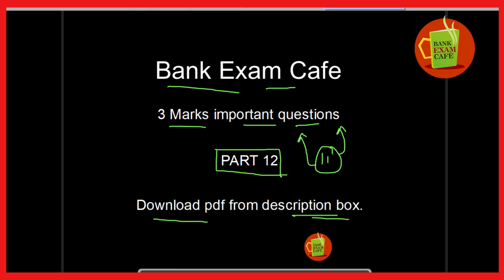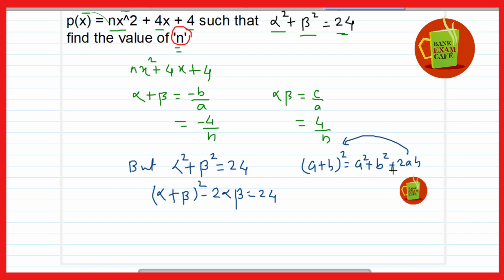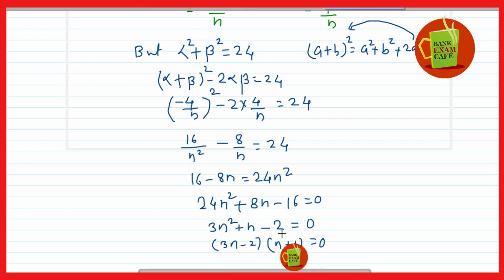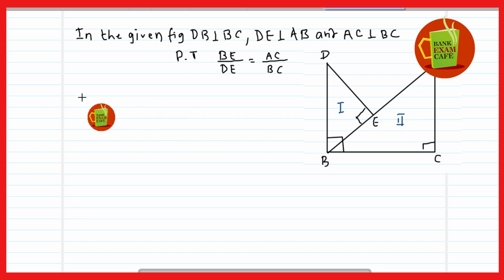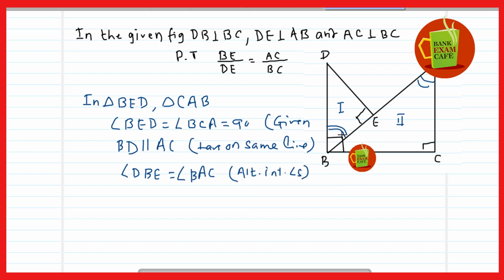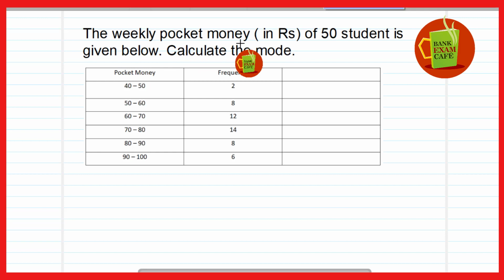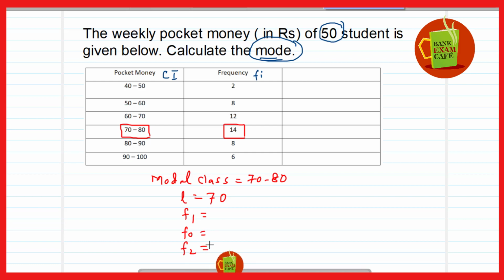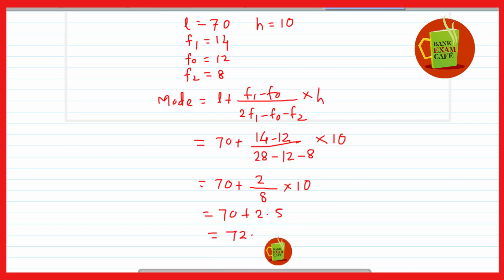IMPORTANT 3 marks questions class 10 || Part 12 || CBSE exam 2021 || Revision 2021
In this video I have discussed Important 3 marks questions of class 10 maths. This will be helpful for the students appearing for CBSE Exam 2021. This revision 2021 in Part 12 will be most beneficial. Important 3 marks questions class 10

In this series  we discuss the following points.

Most important questions of circle.

✳️ Suggested Videos

Revision of Class 10 maths Part 05

Revision of Class 10 maths Part 04

Revision of Class 10 maths Part 03

Revision of Class 10 maths Part 02

Revision of Class 10 maths Part 01

Revision of Class maths Part 10

Revision of Class maths Part 09

✳️ Suggested Material

Join us 🙏🙏🙏🙏🙏

bankexamcafe